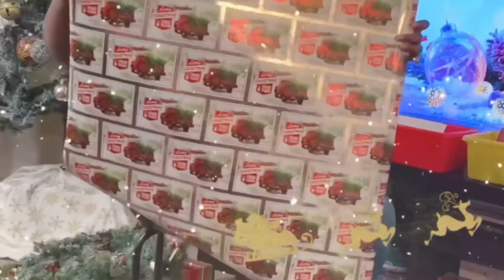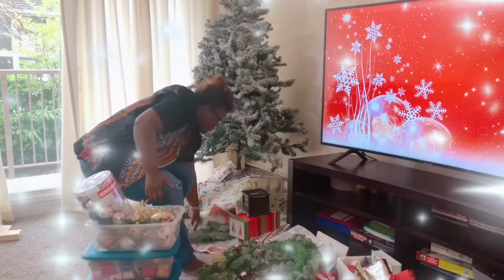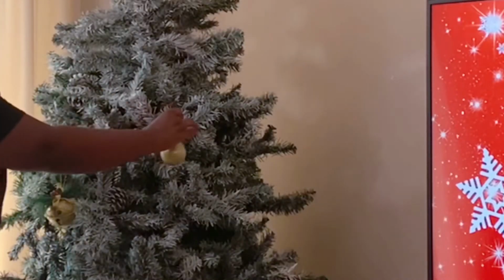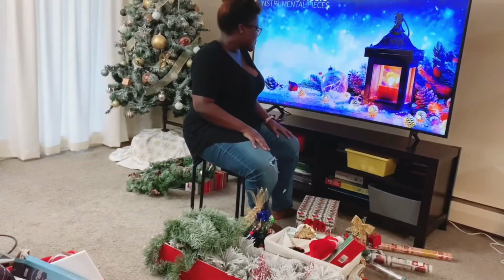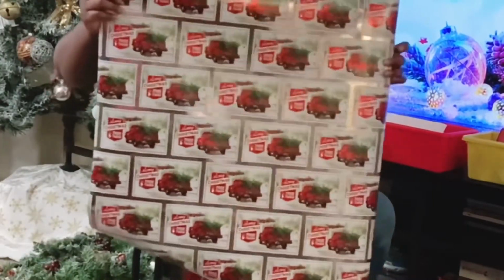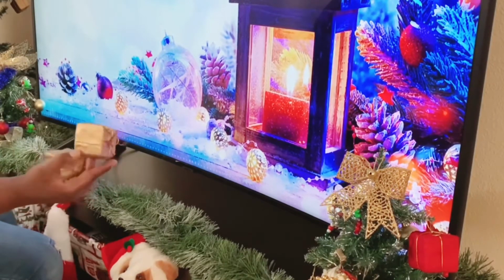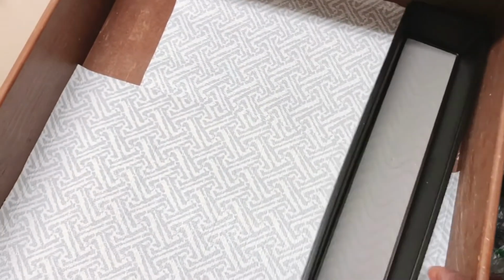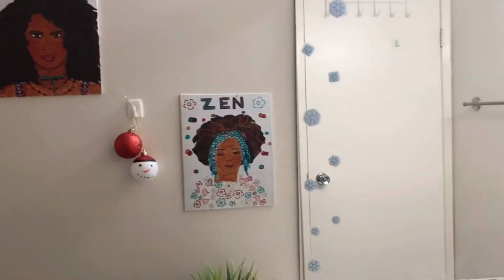Clean and [Decorate With Me For Christmas] ✨🎄 Christmas Decor 2020 | Home Tour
Hope you get tons of cleaning motivation and decor ideas for the holidays this year!